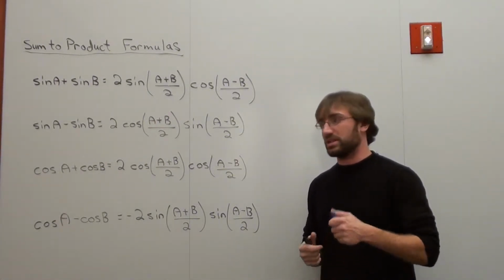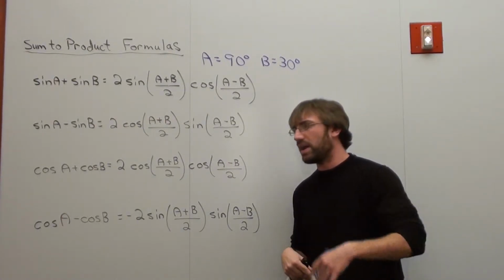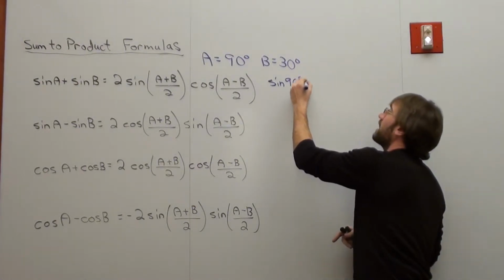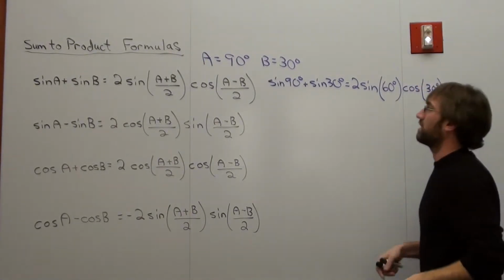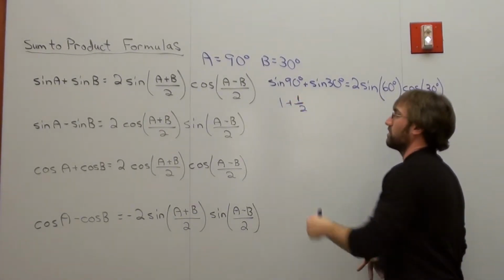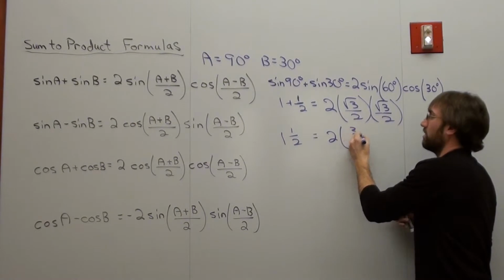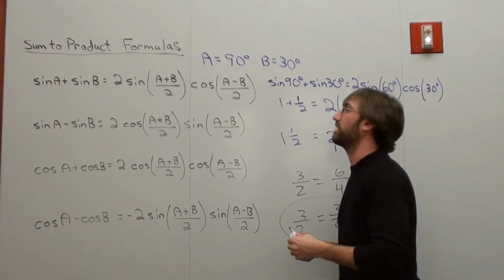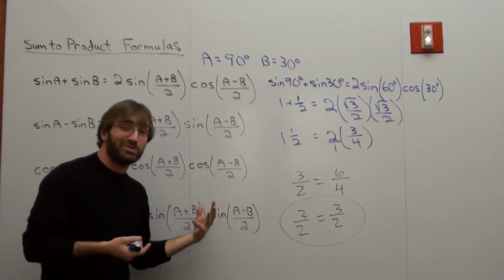Free Math Lessons Sum to Product Formulas